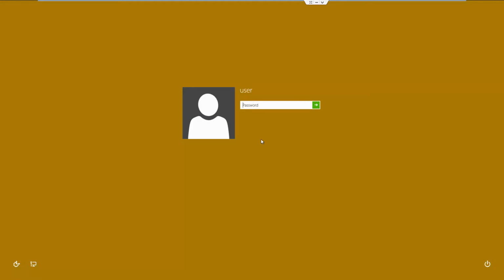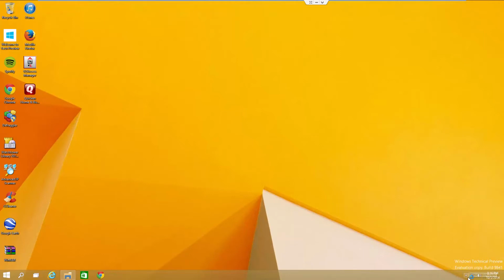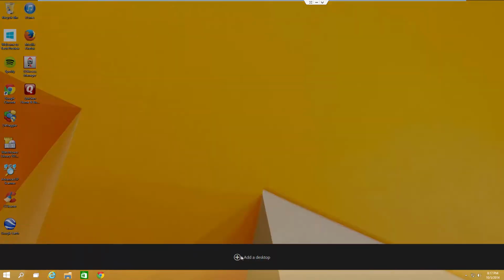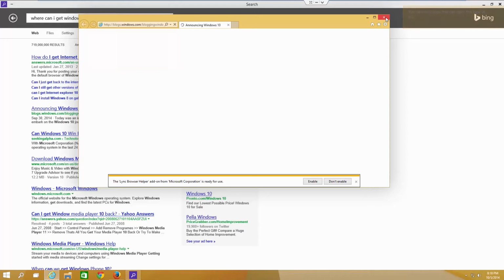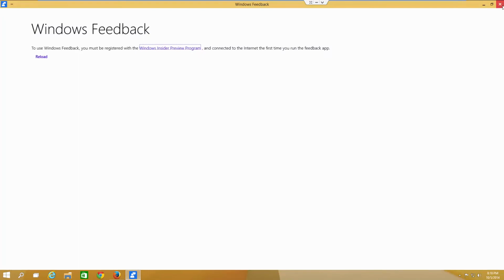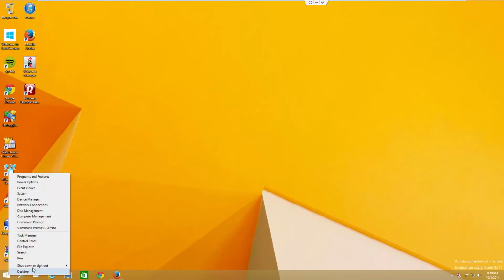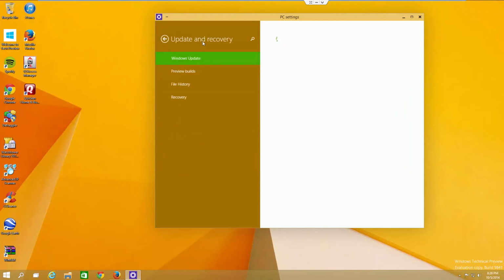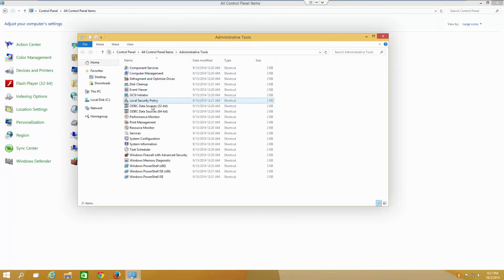Is Windows 10 A Flop? Or The Next Big OS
Made every week with something new and fun to play.
We can play together or I can make a specific video for you and your friends. Catch
You guys in the next video.